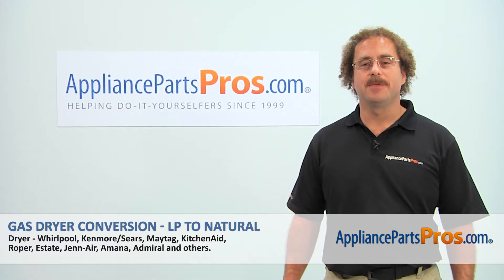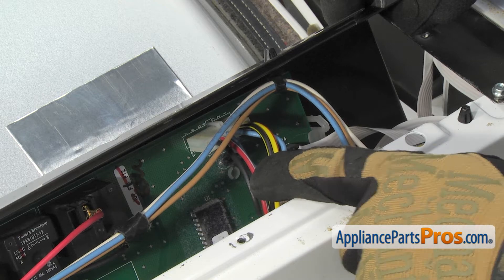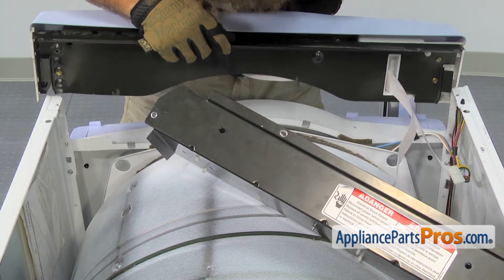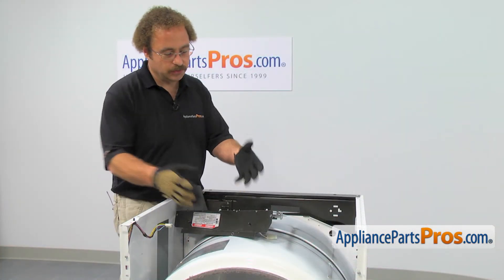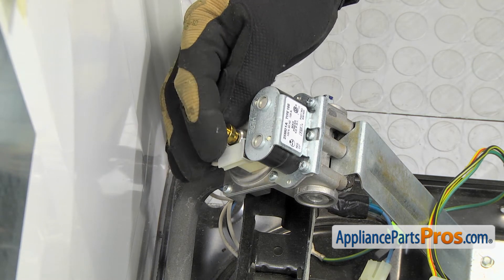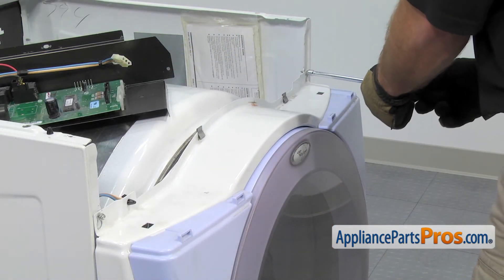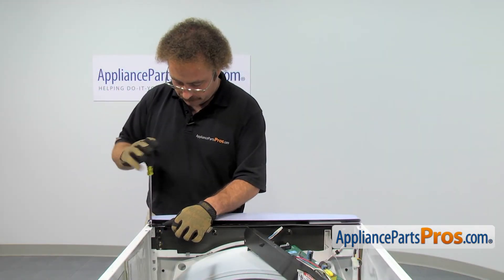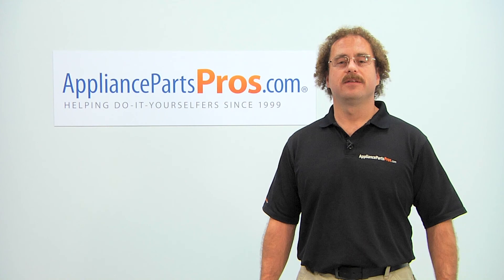How To: Whirlpool/KitchenAid/Maytag Natural Gas Limiter WP694424 and Natural Gas Orifice WP234826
How To Replace: Whirlpool/KitchenAid/Maytag Natural Gas Limiter and Natural Gas Orifice WP694424 and WP234826

Symptoms: You’re changing back to natural gas; you lost them.

Tools: 1/4” nut driver, flathead screwdriver, towel, 3/8” nut driver, 3/8” wrench, short flathead screwdriver, 5/16” nut driver.

This Whirlpool/KitchenAid/Maytag made Dryer Natural Gas Limiter and Natural Gas Orifice replaces the following older part numbers on Whirlpool, Maytag, KitchenAid, Jenn-Air, Amana, Magic Chef, Admiral, Norge, Roper, Sears, and Kenmore Dryers: 694424, 3-14602, 314602, 53-2615 & 234826.